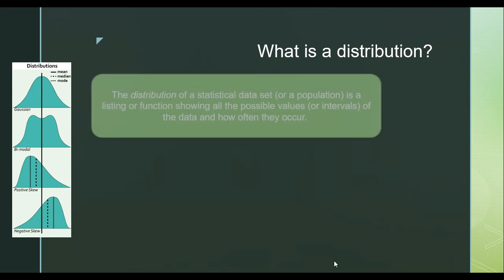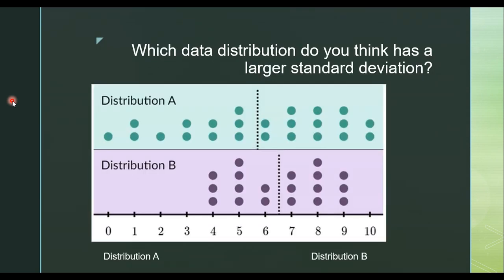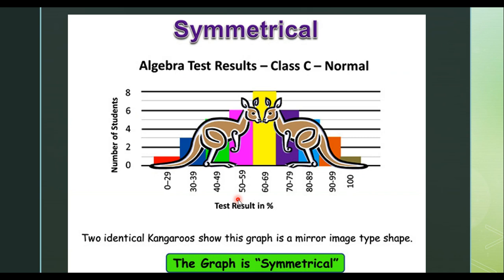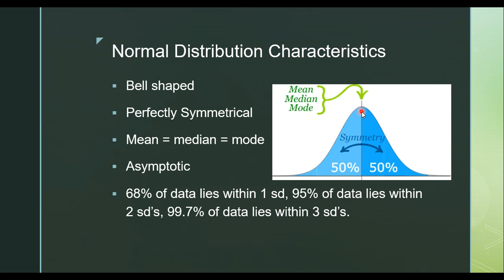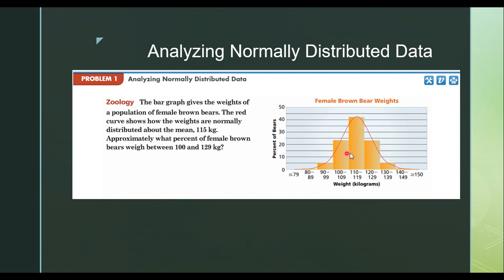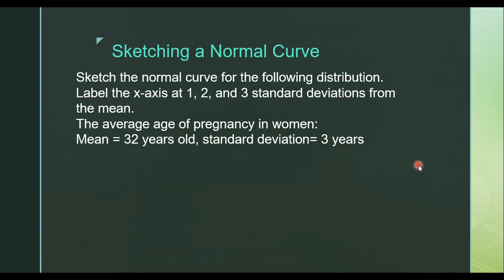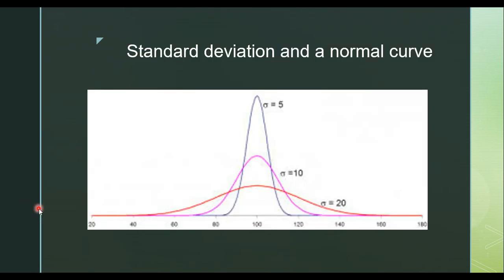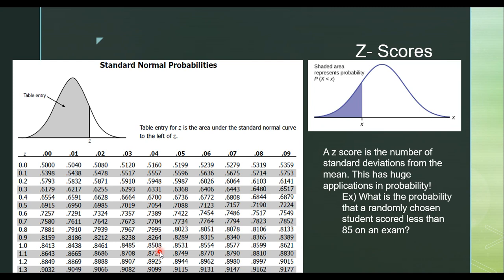Distributions and the Normal Curve